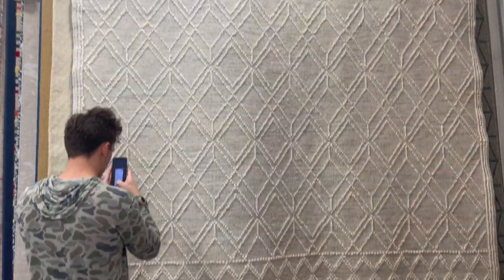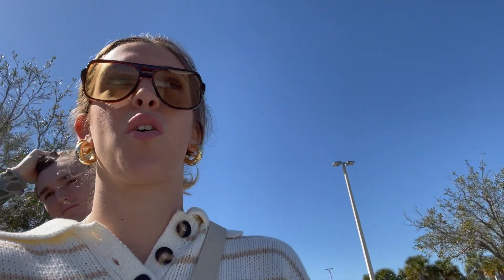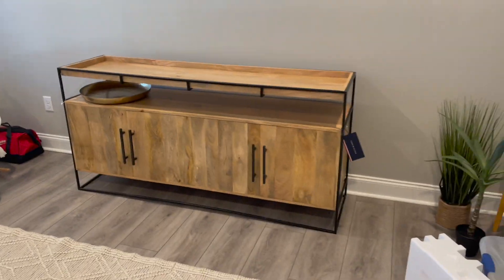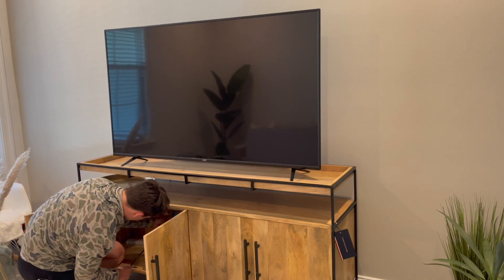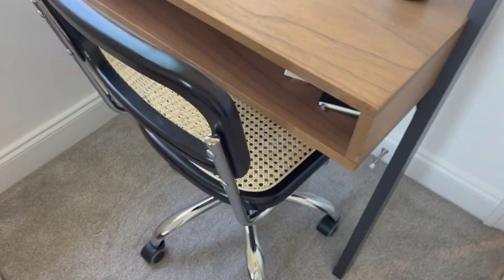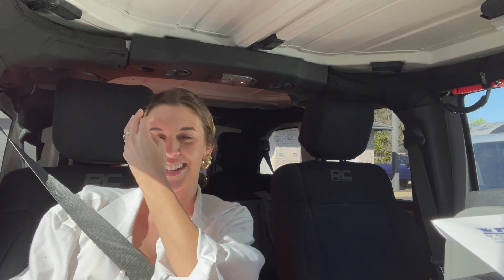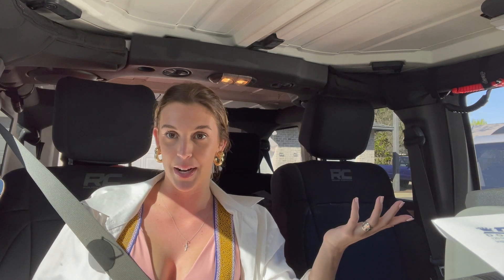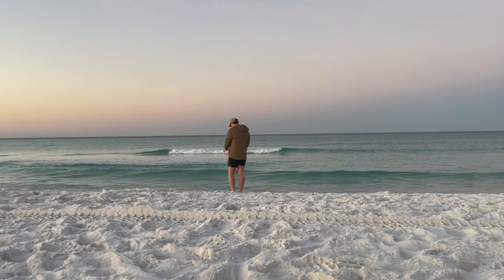APARTMENT UPDATES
In this video, I take you guys along to pick up a few apartment necessities as we get settled into your new place:)